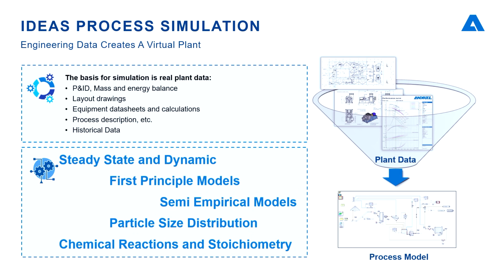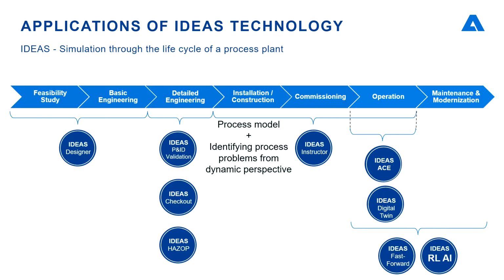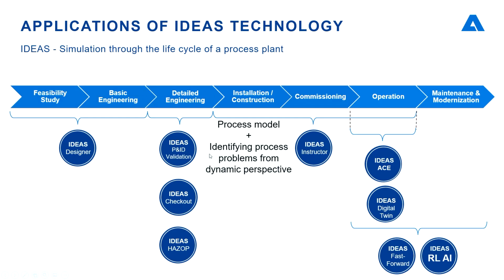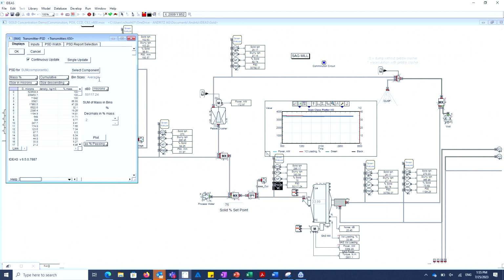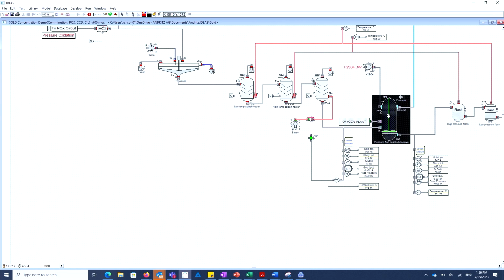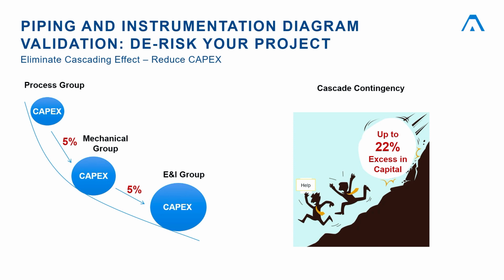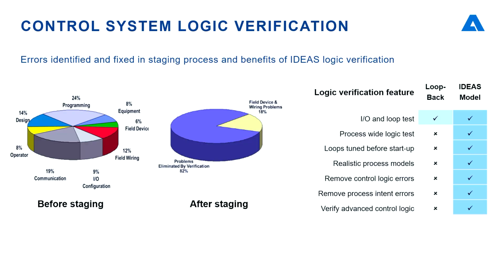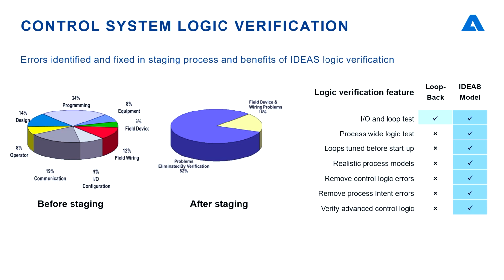Simulation Based Engineering For The Life Cycle Of The Plant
Simulation-Based Engineering is a game-changing methodology that empowers engineers and industries to simulate various stages of a plant's life cycle. In this video, our VP Digital Transformation, Dr. Sohail Nazari, will drive you into the realm of cutting-edge technology, shedding light on the revolutionary concept of Simulation-Based Engineering for the Life Cycle of the Plant.
Discovery as we explore how this innovative approach is transforming industries, optimizing processes, and ensuring the longevity of industrial plants.